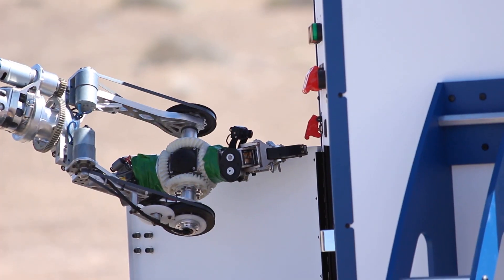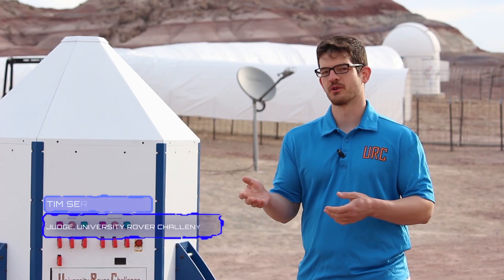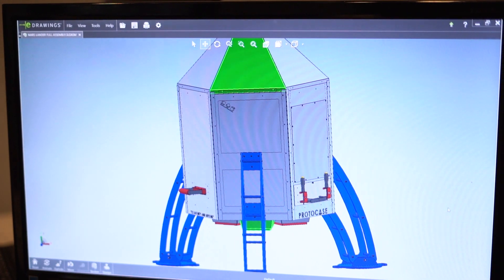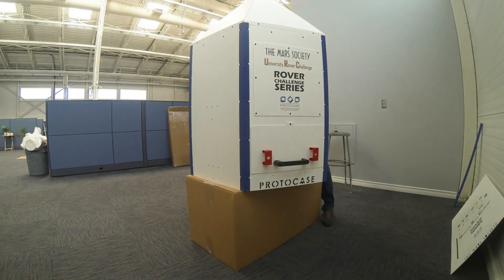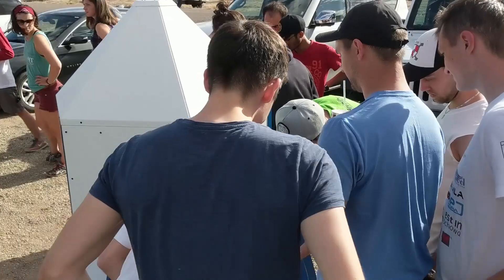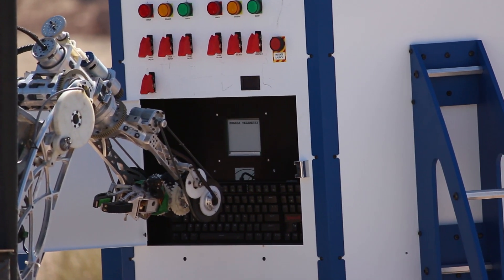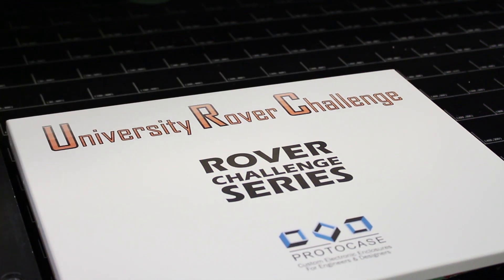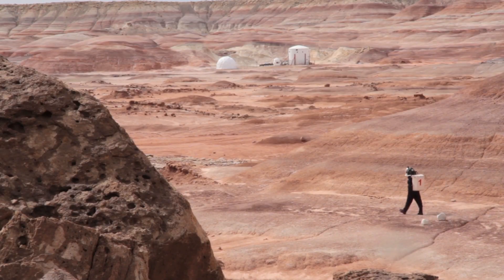Behind the Challenge - Creating the URC2018 Lander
Protocase teamed up with the University Rover Challenge in 2018 to design and build this extraordinary simulated lander that had a featured role in URC2018 Equipment Servicing Task. The lander, along with a few updates, will return for URC2019!